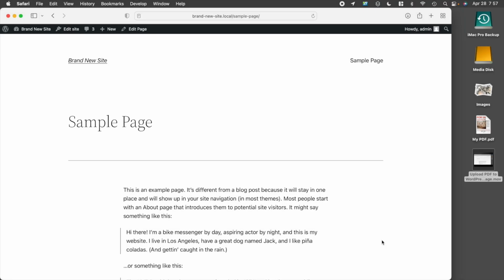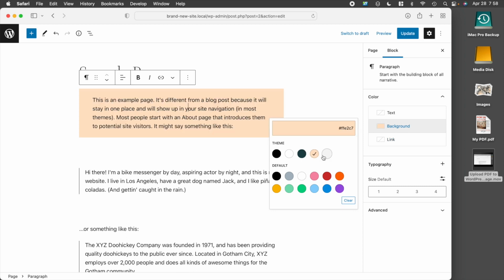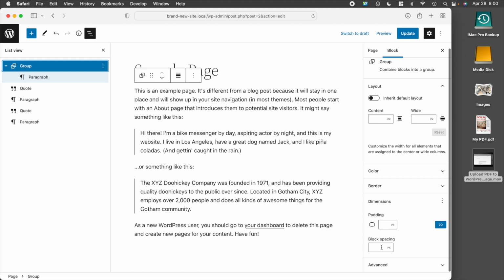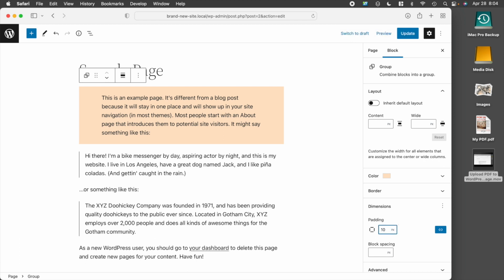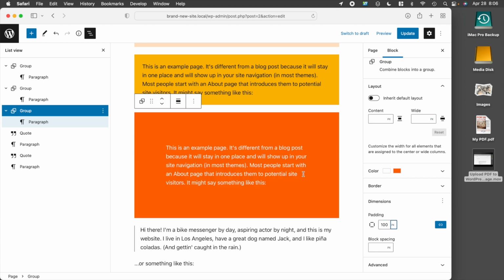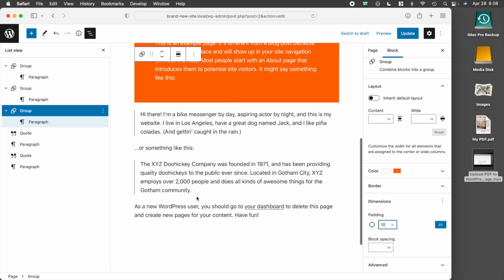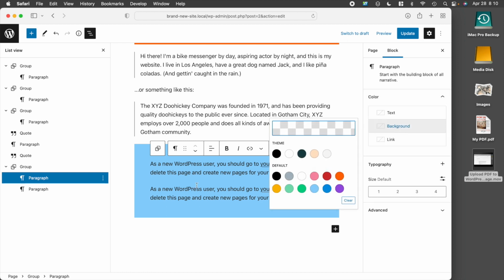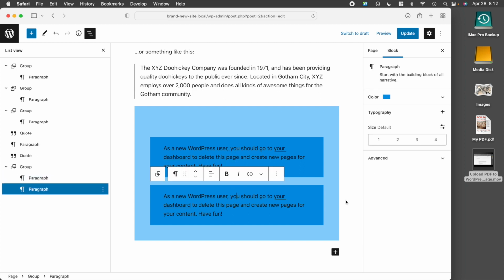Edit Padding in the WordPress Block Editor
How to edit padding using the Dimensions panel in the WordPress Block Editor.